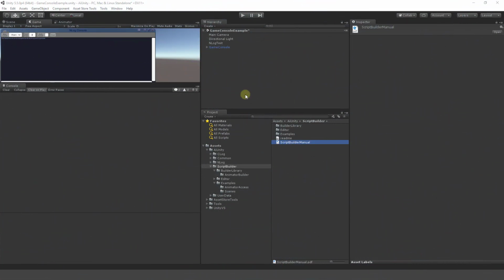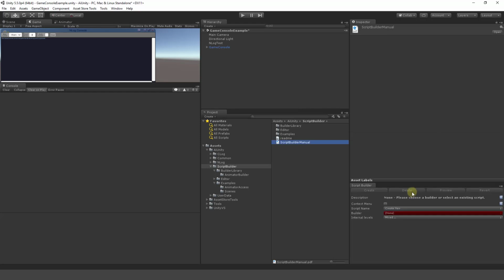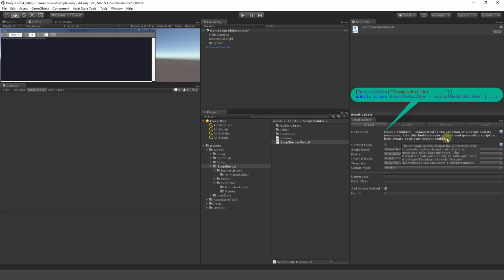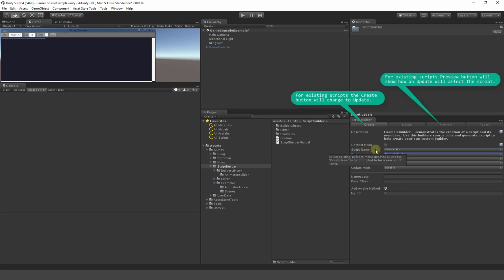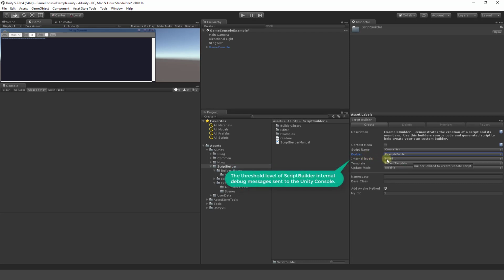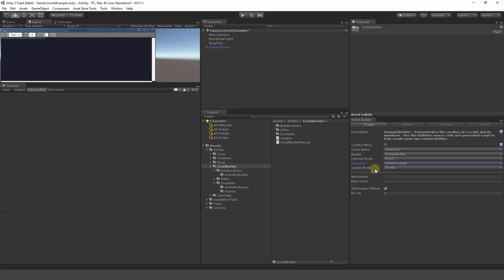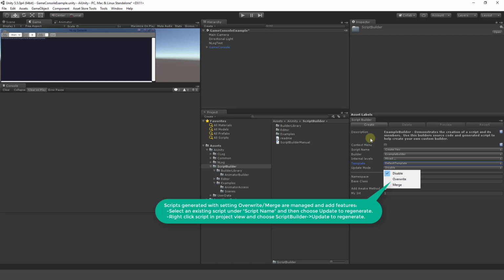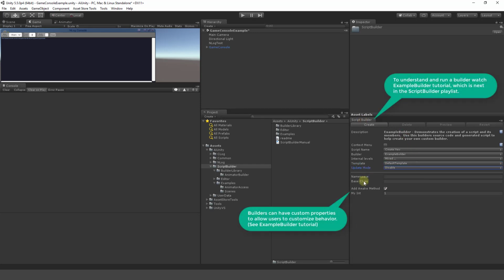ScriptBuilder tutorial (Overview) - Automatically generate any Unity script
This tutorial provides an overview of the ScriptBuilder Unity asset.  ScriptBuilder is available on the Unity3d asset store

ScriptBuilder overview:
ScriptBuilder automatically generates C# scripts based upon a supplied or custom builder script. Make a custom builder that creates multiple ideal starting scripts or use it to generate a commonly used complex script.  Alternatively use an existing builder like AnimatorBuilder, which probes the internal Unity Animator system to generate an Animator access script. This generated script will provide strongly typed access to your animator controller layers, states, parameters, and hash Ids using corresponding names (ie. IsIdleState(), SetSpeed(), and UpperBodyLayer.CurrentStateName()).

TagAccessBuilder creates a script that provides type safe access to the Unity Tags, and is design to work with AiUnity MultipleTags - Enables multiple tags on a gameObject).  The SkeletonBuilder creates a basic starting script and is easily altered for tasks like instantiating the insanely powerful AiUnity NLog logger.  Other supplied builders include ExampleBuilder, SceneAccessBuilder and LayerAccessBuilder.

Every facet of ScriptBuilder can be configured via the intuitive and comprehensive Unity editor GUI. The GUI tracks all generated scripts so they can be updated or overwritten via the Editor GUI or file context menu.  In addition a builder can be set to automatically regenerate its script whenever an update is available. A configurable template exists to give you control of how the members of your generated script are formatted and organized.  Custom builders can also be shared using the Share Builders forum

Any C# file you create in a deterministic way is an opportunity to allow ScriptBuilder to take over.

ScriptBuilder features:
-Script generation/management is handled by a comprehensive Unity Editor GUI.
-Included Animator Builder creates an indispensable animator access file.
-Included Builder Builder creates a starting point for a custom builder.
-Included Skeleton Builder yields an alternative starting C# script.
-Intuitive APIs to build custom builders.
-Comprehensive API referencemanual provided.
-Public builder variables are adjustable from ScriptBuilder GUI.
-Regenerate existing script from GUI or project view context menu.
-Builders can automatically regenerate a script whenever update is available.
-Regenerated scripts can update or overwrite previous script.
-Use GUI preview button to view potential updates to a previously generated script.
-The GUI provides a revert button to undo the last script update.
-GUI colors are themed for light and dark skin.
-Create custom template to control format and order of class members.
-Alternative region template inserts region sections into generated class.
-Timeless asset in that script creation will always be part of Unity.
-Works with AiUnity products MultipleTags, NLog, and CLog.
-Website/forum available for support.
-Tested on .NET 3.5 and 4.6.
-Full source code provided.